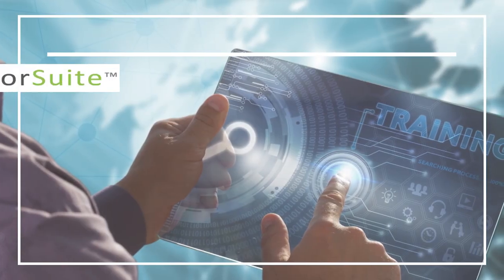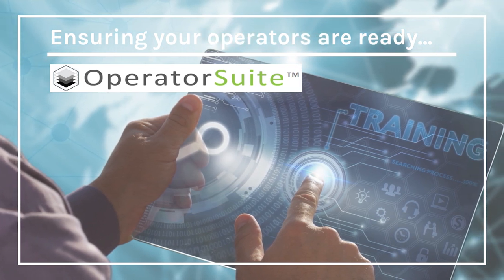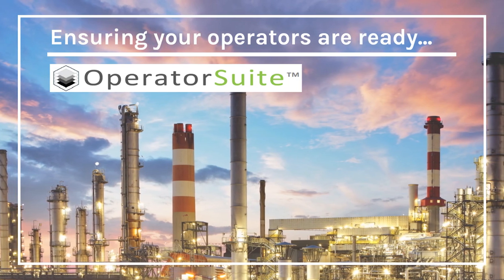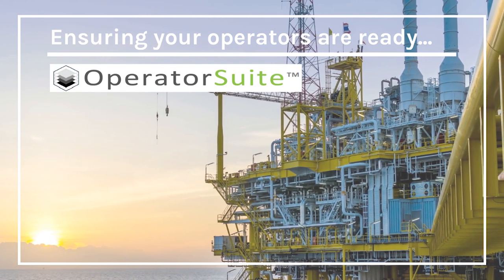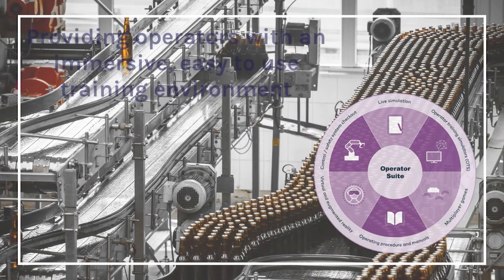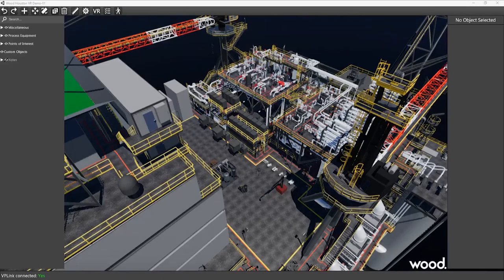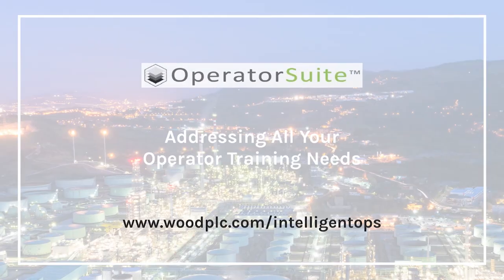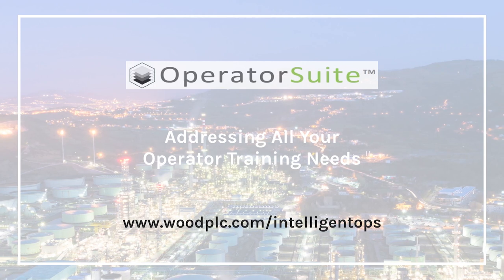OTS + Virtual Reality for Offshore Oil & Gas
Example of OTS (Operator Training System) coupled with VR-technology for training with active procedures